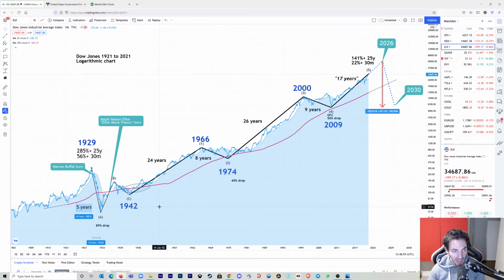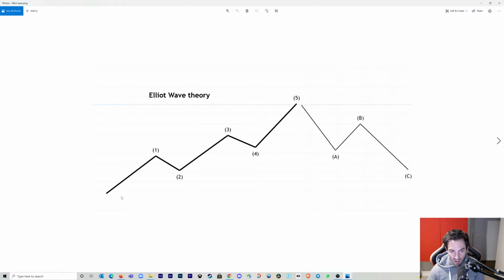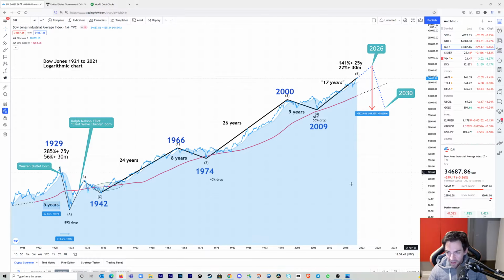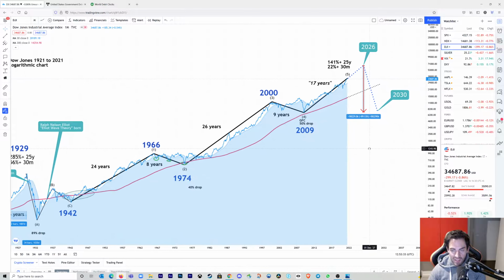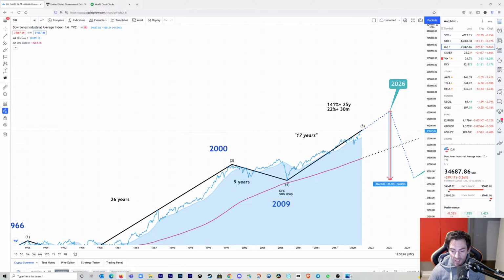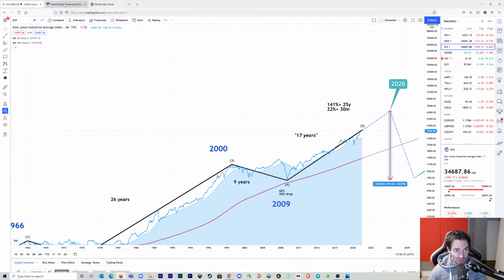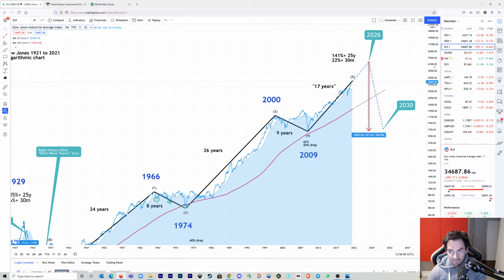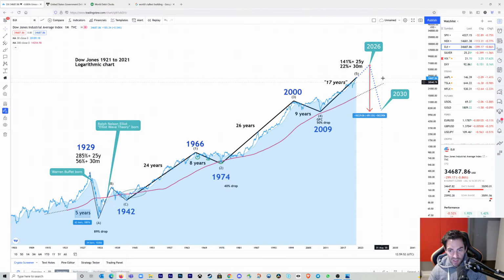Dow Jones - Elliot Wave Theory predicting catastrophic crash in 2026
*Timestamps below*

In this video, I apply Elliot Wave theory to the Dow Jones and speculate a potential catastrophic market collapse in 2026.  In the 5 years leading up to the 1929 crash, the market rose by 320%.  This time, we only need to increase by 90% to reach similar extension levels.

0:00 intro to Elliot Wave theory
1:25 1929 crash
2:35 Textbook Elliot wave
3:42 Market bottoms and crashes
4:35 Our current position
5:49 Factors to send us parabolic
7:37 World debt levels
9:15 Catastrophe
10:00 Wrap up